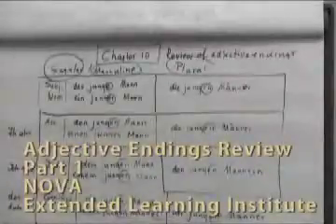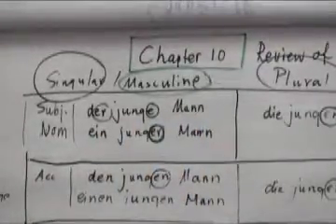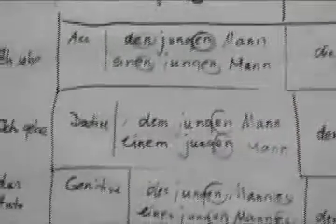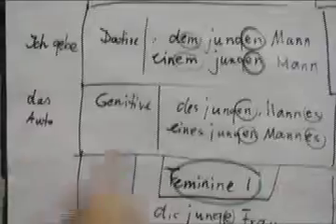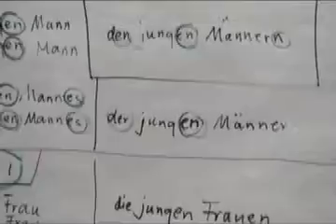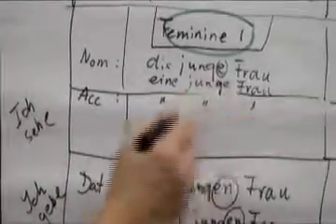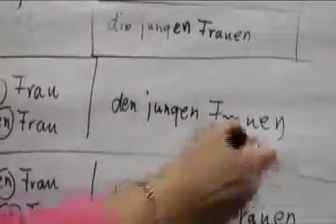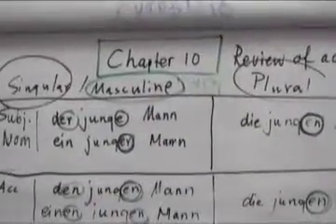CH10 - Adjective Endings Review - Part 1